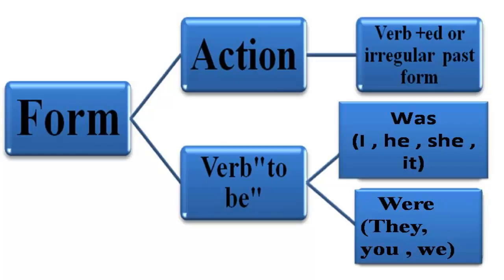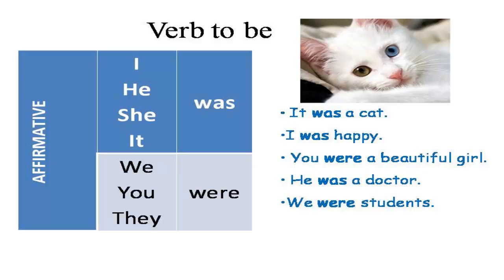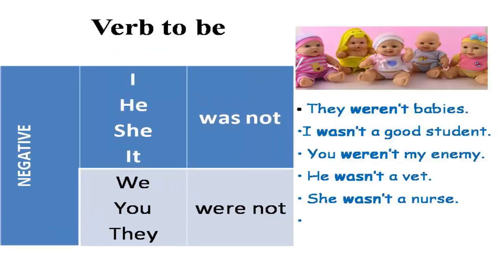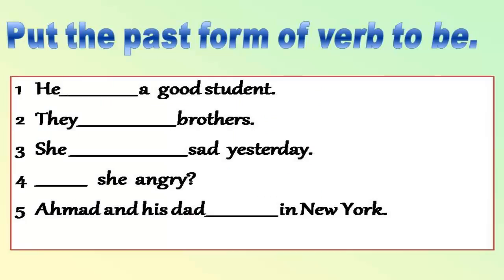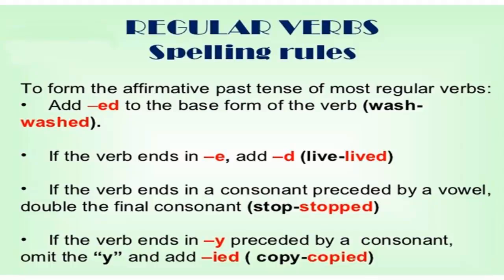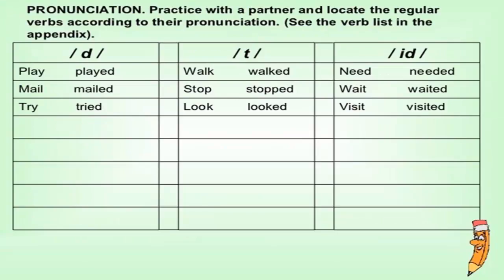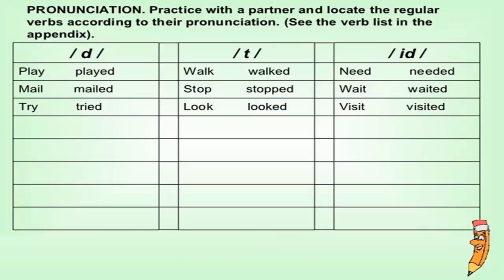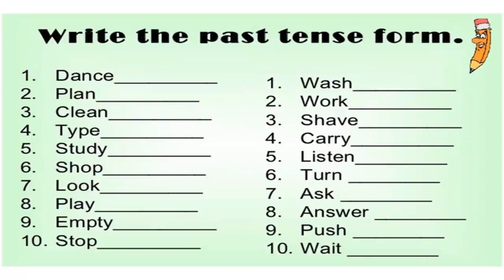Simple past tense